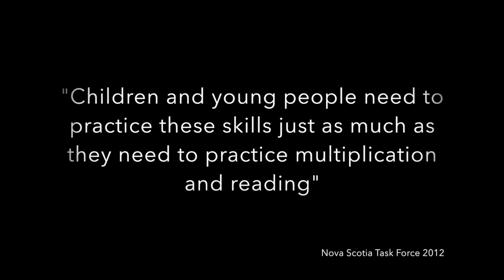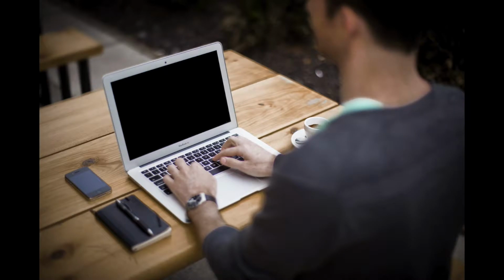ETEC531 Final MP - Digital Citizenship in the Elementary Classroom